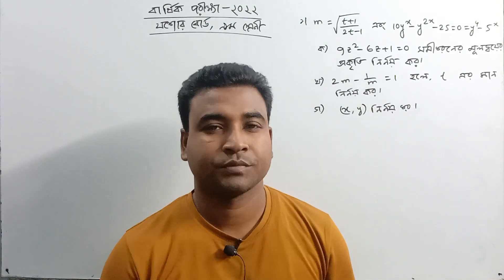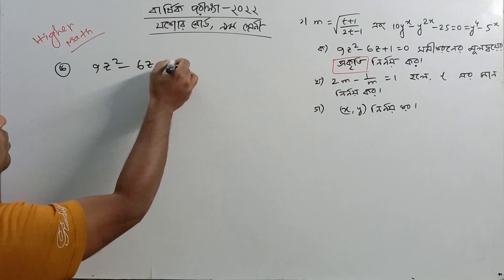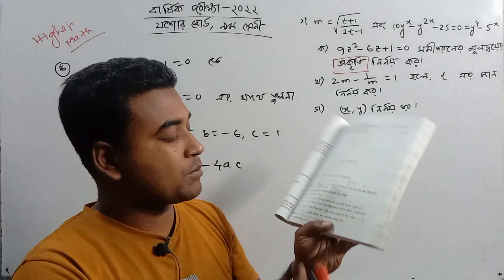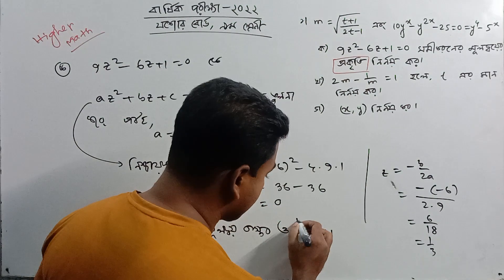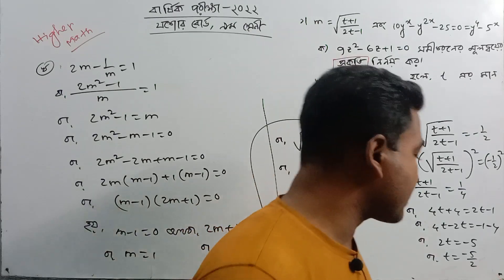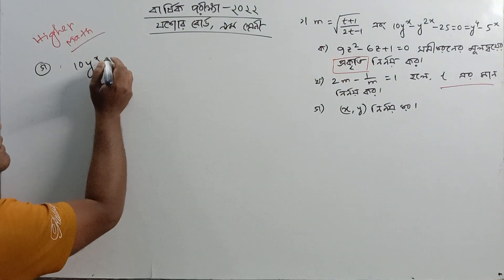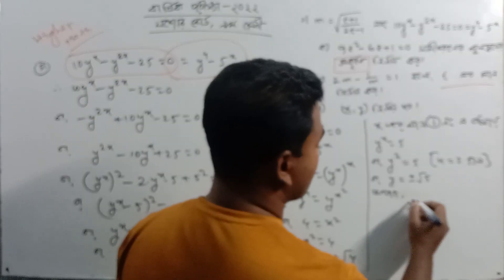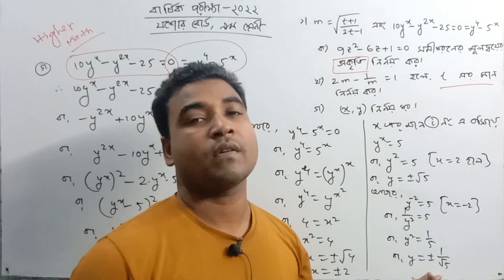সৃজনশীল প্রশ্ন সমাধান | বার্ষিক পরীক্ষা ২০২২ | উচ্চতর গণিত | যশোর বোর্ড | Class 9 | Nazmul Sir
CQ Solution
বার্ষিক পরীক্ষা ২০২২
Class 9 final exam 2022
উচ্চতর গণিত
যশোর বোর্ড
SSC Math
nazmul sir